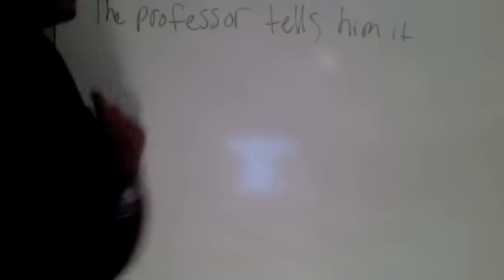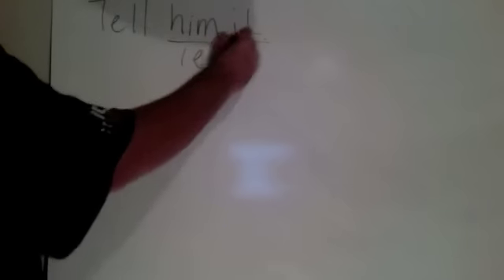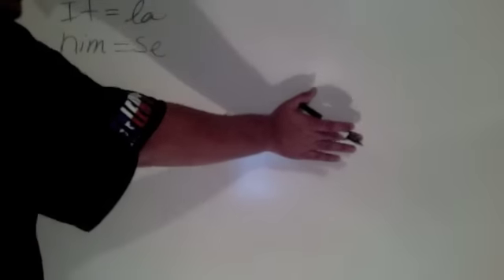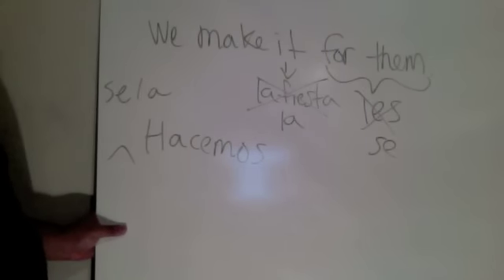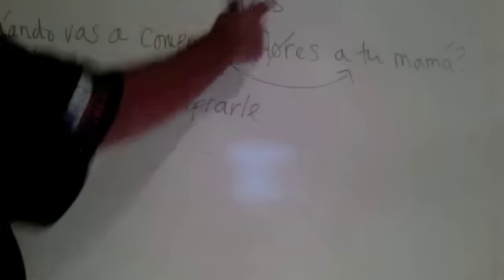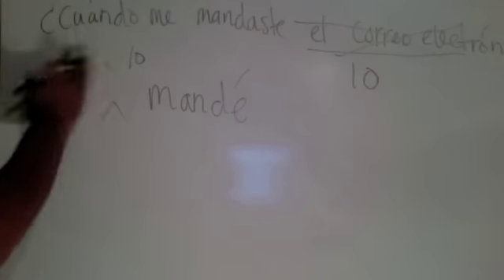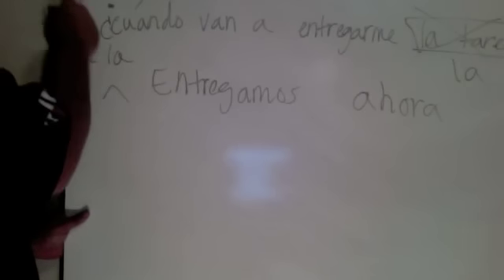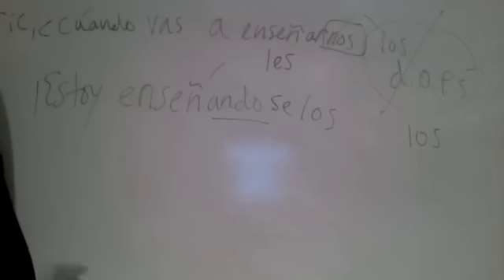E&G SPANISH: Double Object Pronouns (3/3)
Pulling direct object pronouns from questions.